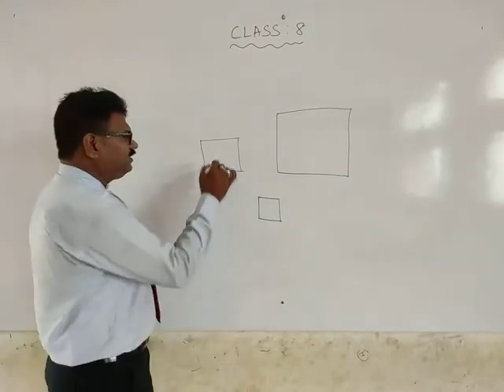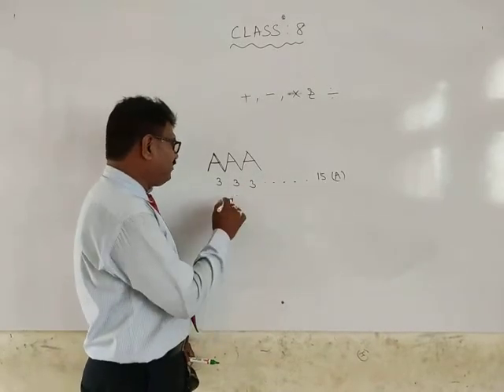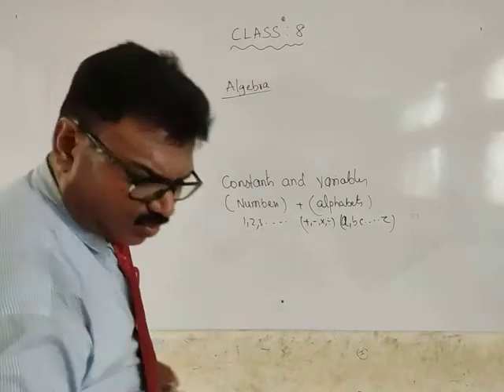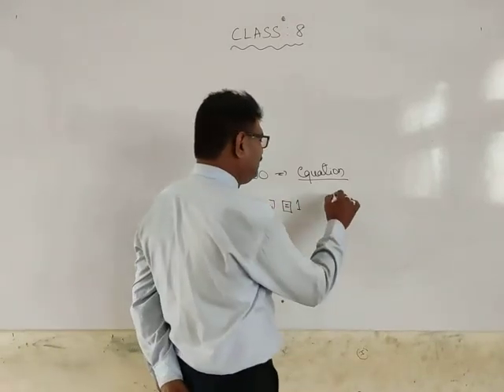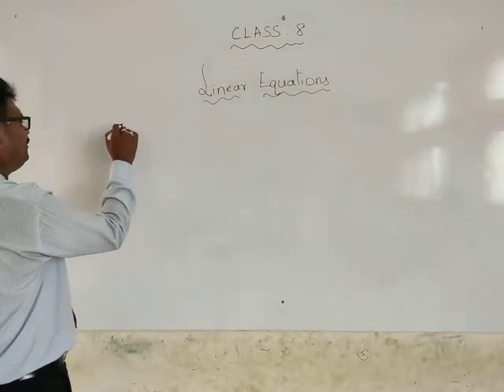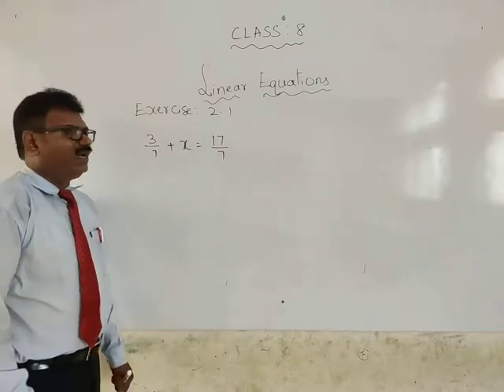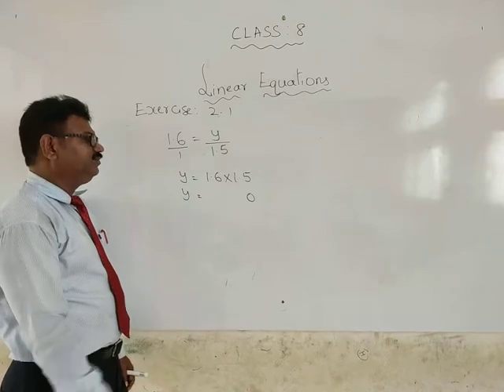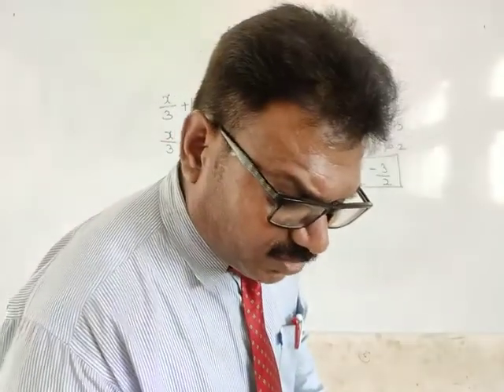CBSE 8 MATHS BY JOSHI SIR DAY 3